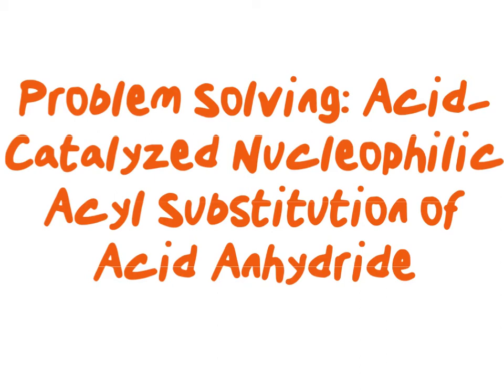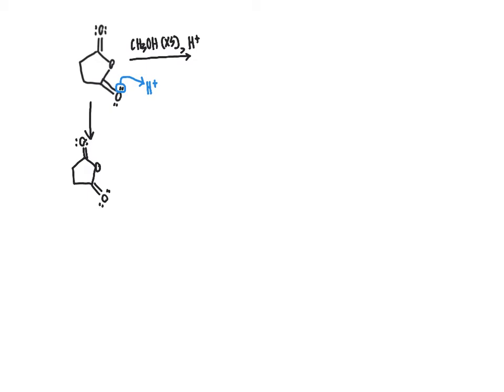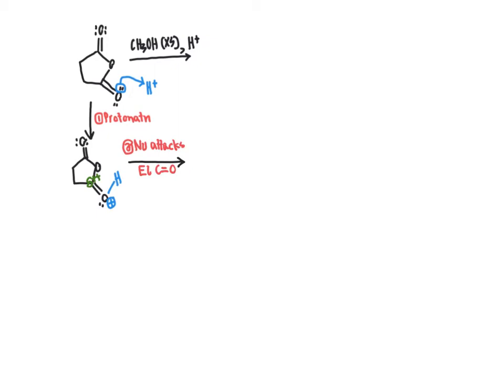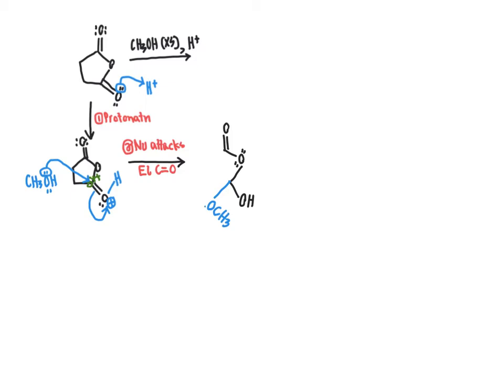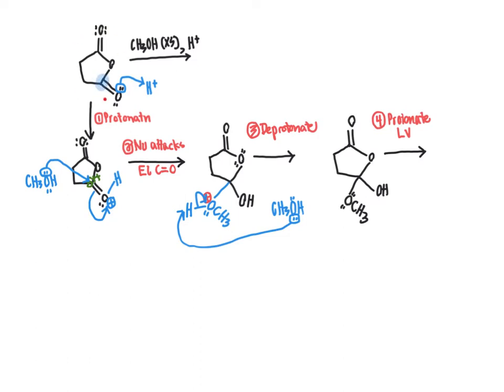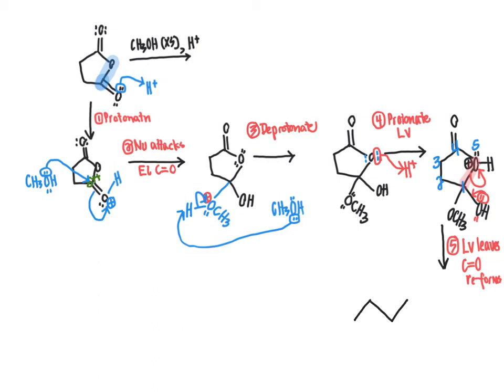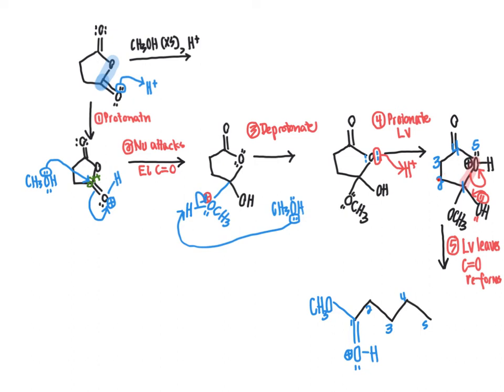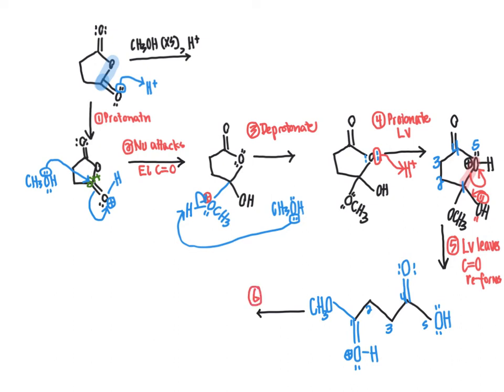189 CHM2211 Problem Solving Acid Catalyzed Anhydride Hydrolysis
This video goes through an example of an acid-catalyzed nucleophilic acyl substitution reaction, showing the conversion of an acid anhydride to an ester by reaction with alcohol using acid catalyst.